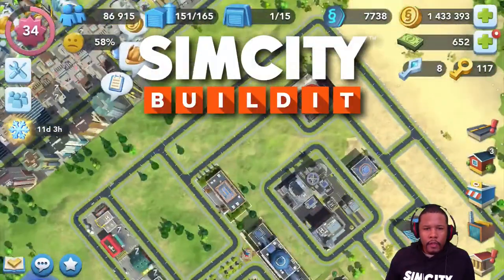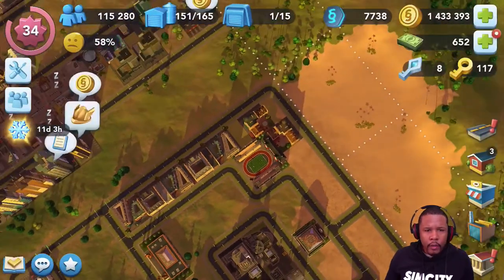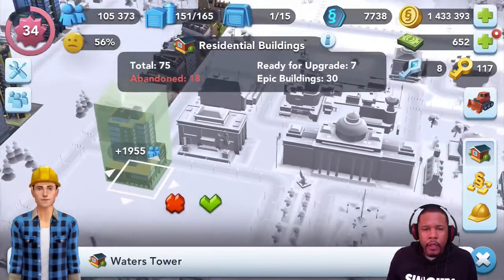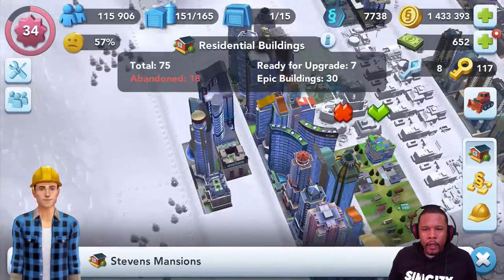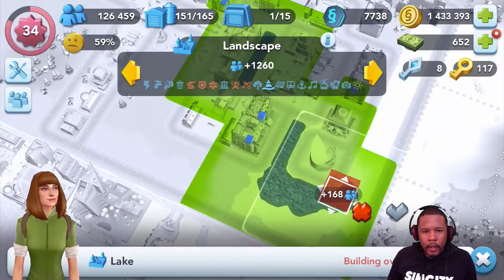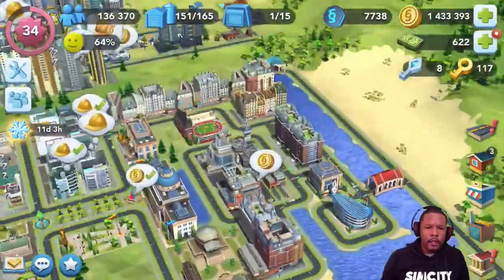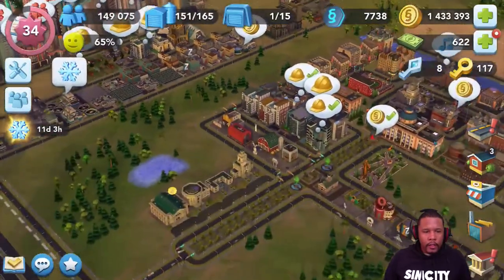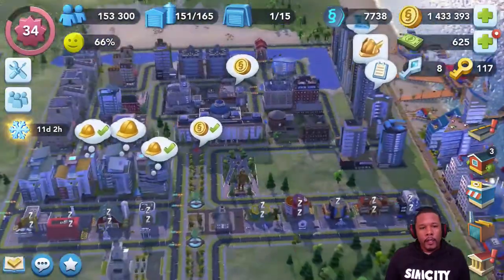SimCity Buildit | Education: Dorms & Academic Buildings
Hello Mayors! It's time to complete Tuesday University by adding some dorms for the students and academic buildings for the professor sims. I think it really turned out great!

City Name: On A Tuesday
Founded: December 2014
Mayor's Club: BuilditWithSmith